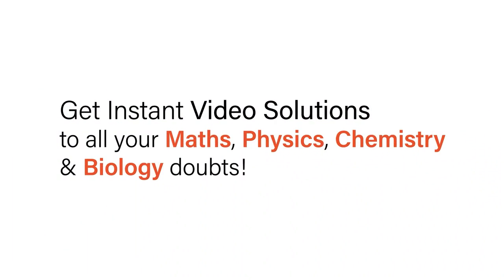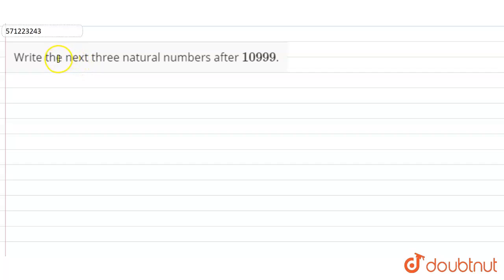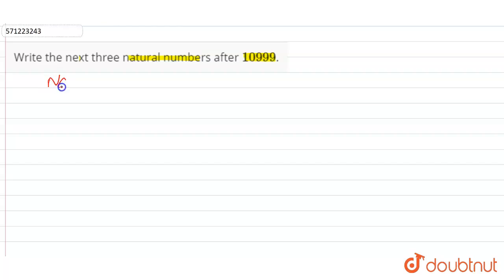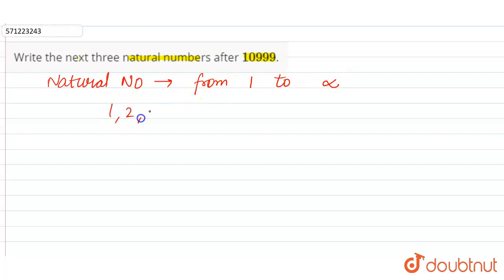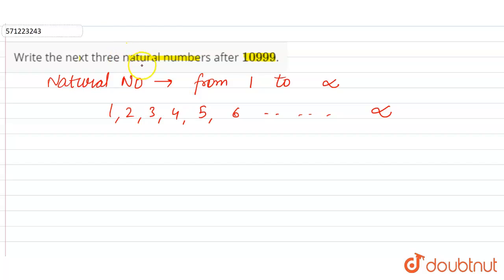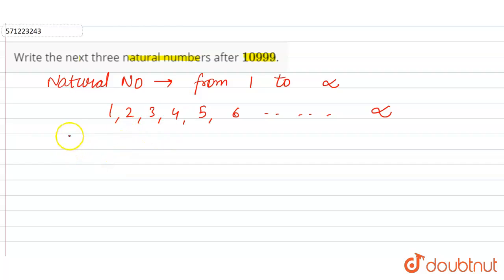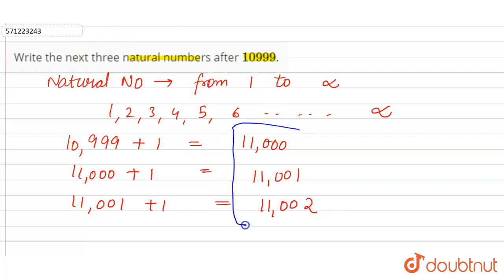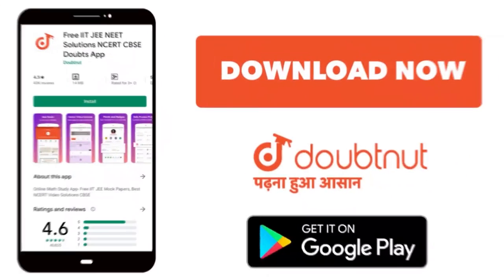Write the next three natural numbers after 10999. | 6 | WHOLE NUMBERS | MATHS | NCERT ENGLISH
Write the next three natural numbers after 10999.
Class: 6
Subject: MATHS
Chapter: WHOLE NUMBERS
Board:CBSE

👉 Have Any Query? Ask Us.

Our Telegram Pages:
class 6
6 class ka math syllabus